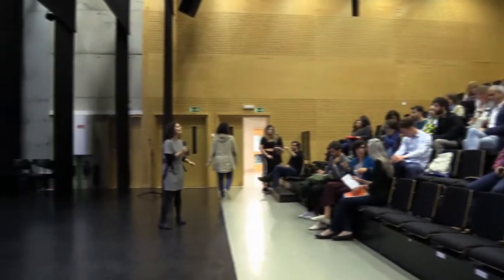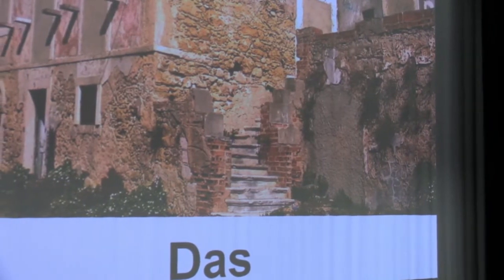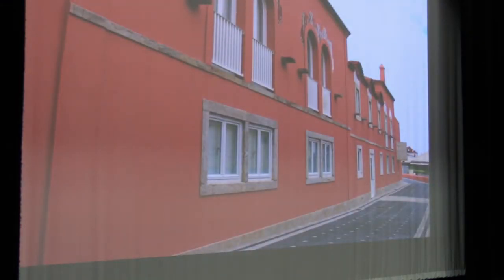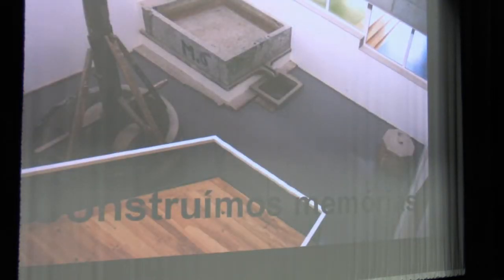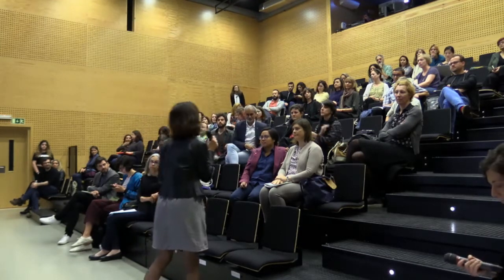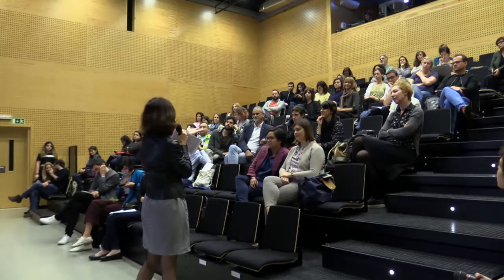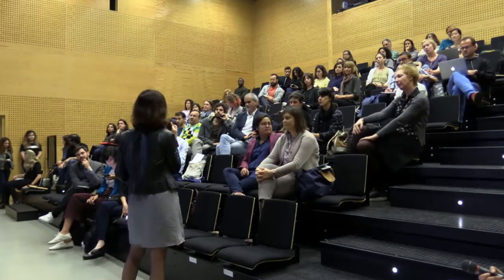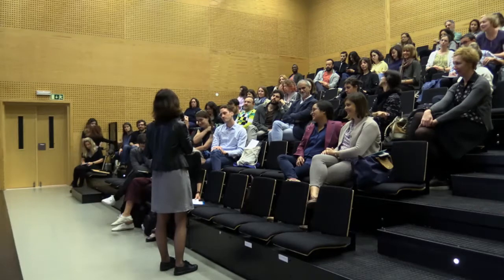Tips & Advice for Artists & Cultural Professionals to Internationalize Their Careers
On the Move, the cultural mobility information network active in Europe and worldwide, and Polo Cultural Gaivotas Boavista presented the conversation "Tips and Advice for Artists and Cultural Professionals to Internationalize Their Careers and Artistic Practices" livestreaming from Lisbon, Portugal on the global, commons-based peer produced HowlRound TV network at howlround.tv on Thursday 24 May 2018.

This conversation was led by twenty On the Move members as part of the 2018 On the Move General Assembly in Lisbon, Portugal.

This event livestreamed at howlround.tv and on On the Move's Facebook page at 10:30 a.m. UTC +1 (Lisbon, London) / 11:30 a.m. UTC +2 (Berlin, Johannesburg) / 12:30 p.m. UTC +3 (Beirut, Moscow) / 5:30 p.m. UTC +8 (Singapore) / 7:30 p.m. UTC +10 (Sydney) / 9:30 a.m. UTC +0 / 5:30 a.m. UTC -4 (New York).

On Facebook, follow On the Move, and HowlRound, and on Twitter, follow @OnTheMoveOTM and @howlround for updates.

Polo Cultural Gaivotas Boavista
European Cultural Foundation

About HowlRound TV
HowlRound TV is a global, commons-based peer produced, open access livestreaming and video archive project stewarded by the nonprofit HowlRound. HowlRound TV is a free and shared resource for live conversations and performances relevant to the world's performing arts and cultural fields. Its mission is to break geographic isolation, promote resource sharing, and to develop our knowledge commons collectively. Participate in a community of peer organizations revolutionizing the flow of information, knowledge, and access in our field by becoming a producer and co-producing with us. Learn more by going to our participate page. View the video archive of past events.